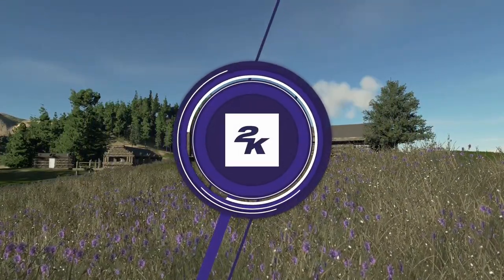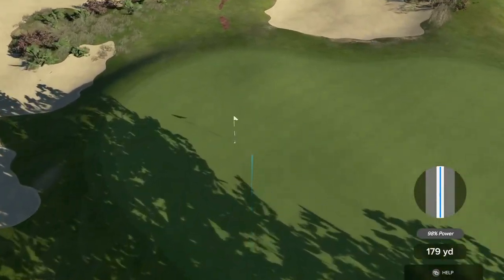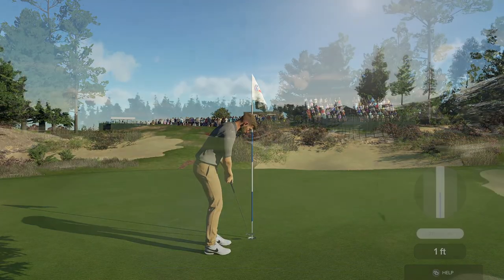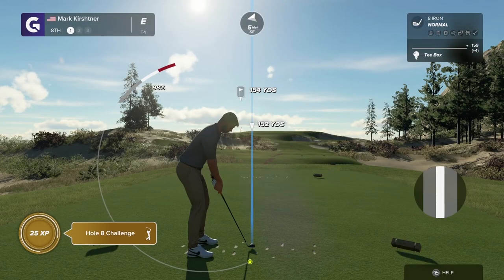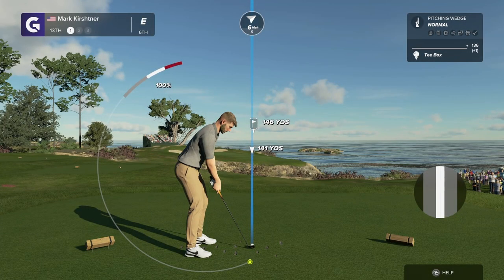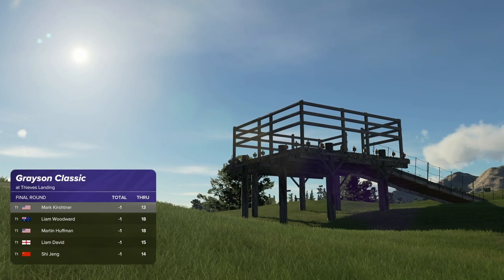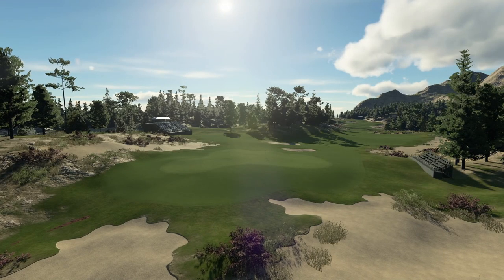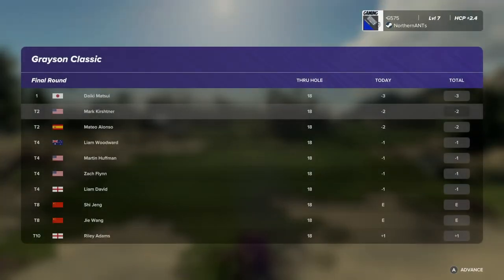PGA 2K23 - Korn Ferry Tour - Grayson classic